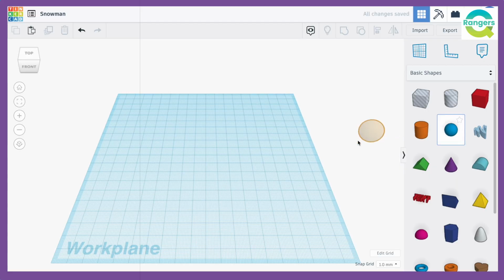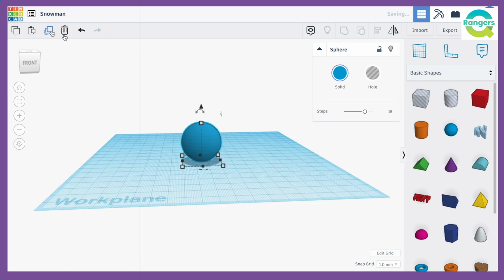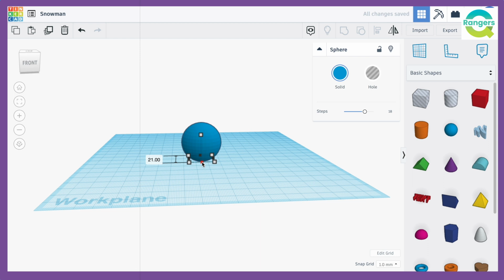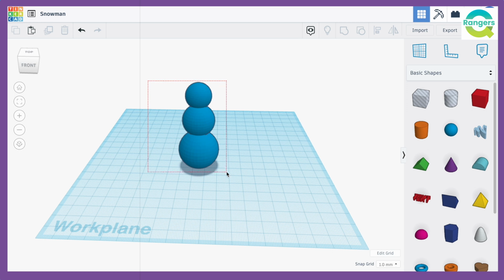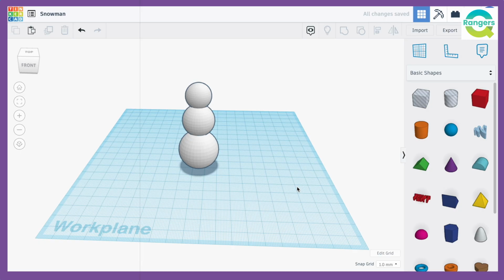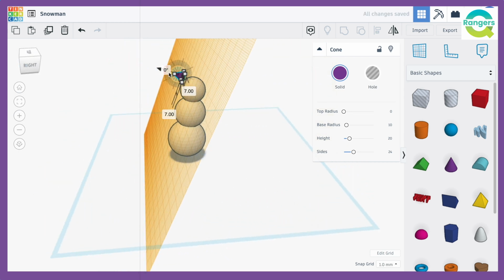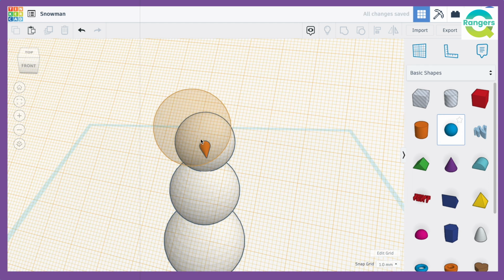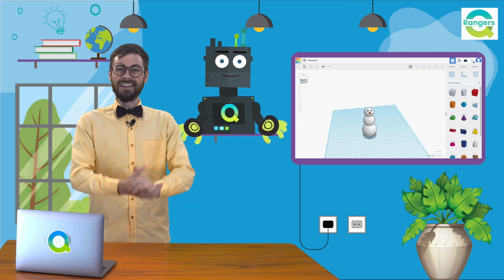Designing a Snowman in Tinkercad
This is a tutorial in Tinker CAD that students will use to build their skills to design a Snowman.

This simple snowman tutorial provides an excellent foundation for creating 3D designs using Tinkercad Code Blocks. Take the challenge and design more components for your fantastic snowman after you're finished!
You will be amazed at how simple it is to design a snowman.

Q rangers are your hub for Kids Technology Training. Specializing in tech tools and providing professional training courses.